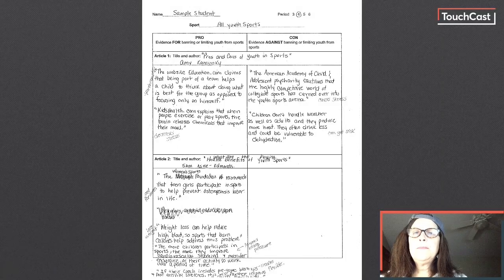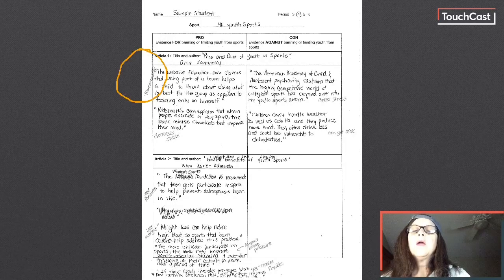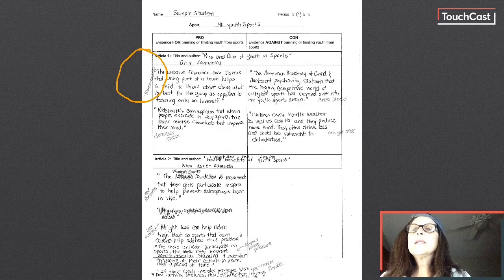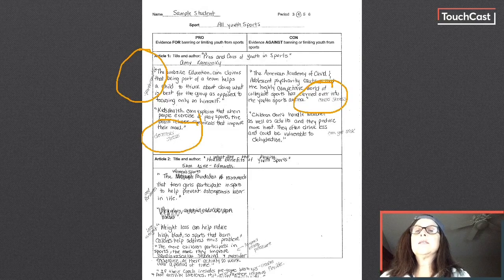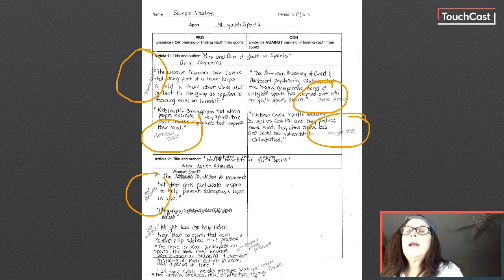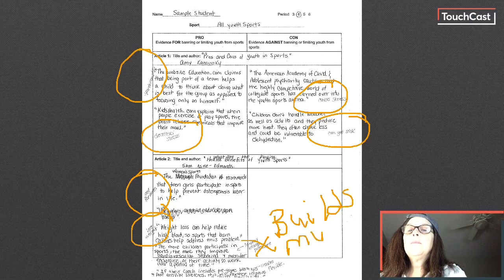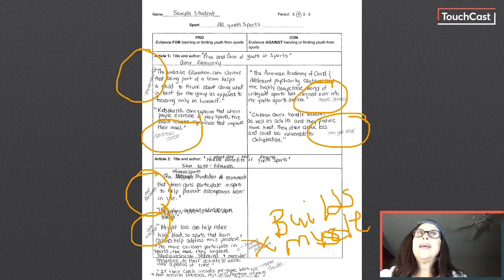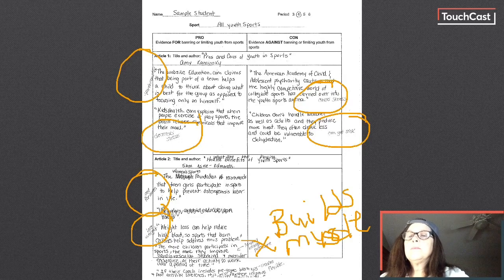Youth should play sports claim